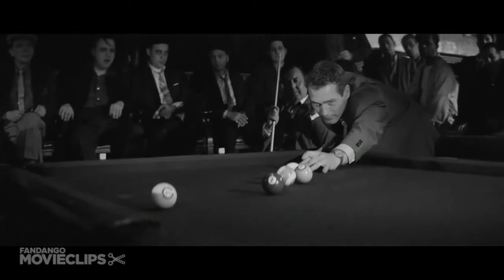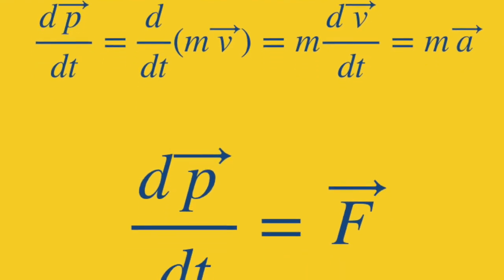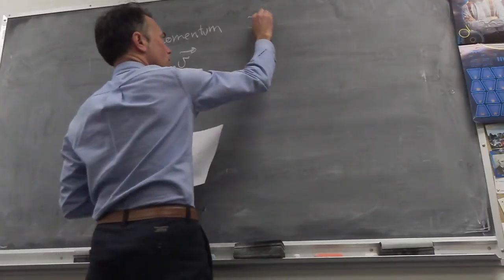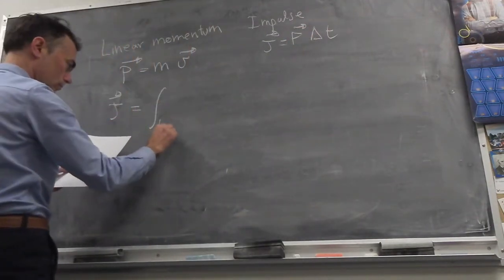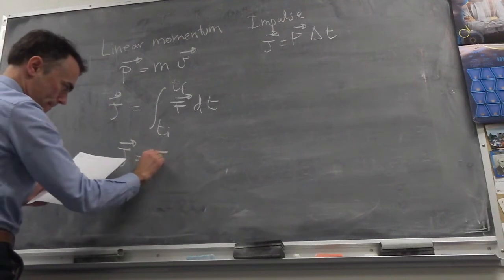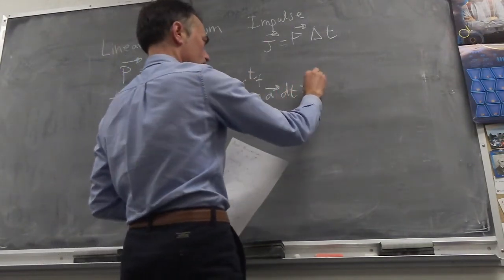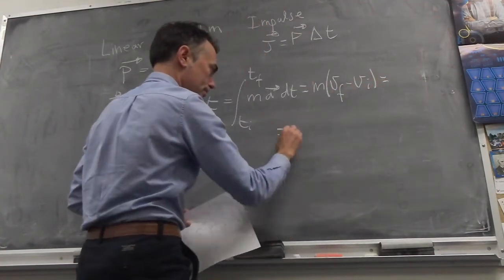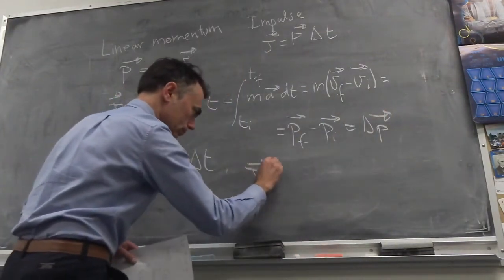Linear momentum and impulse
Taste of Physics. Brief videos on physics concepts. Linear momentum and impulse.